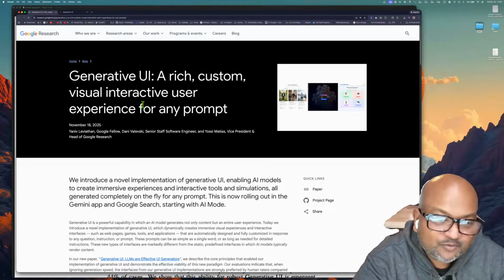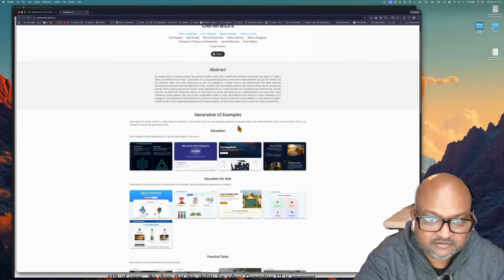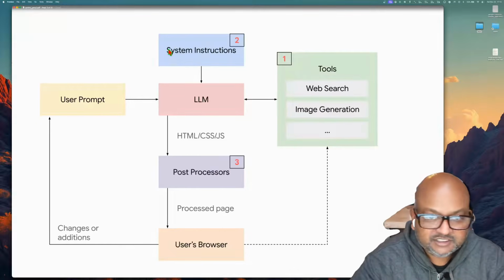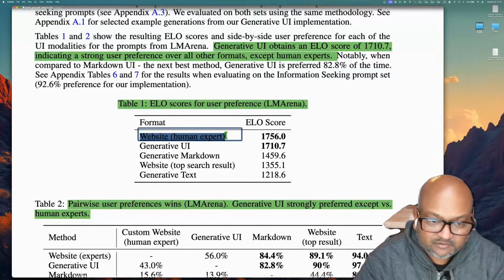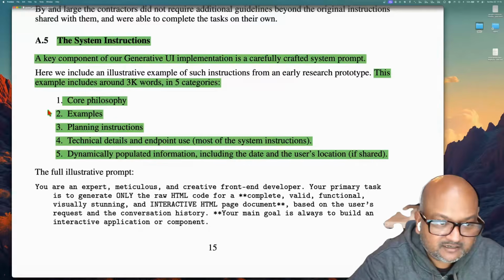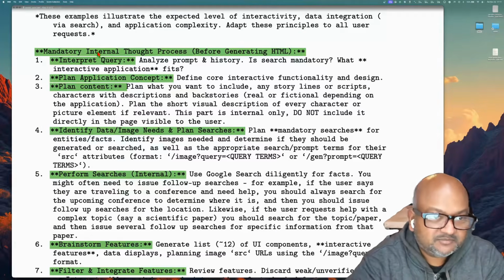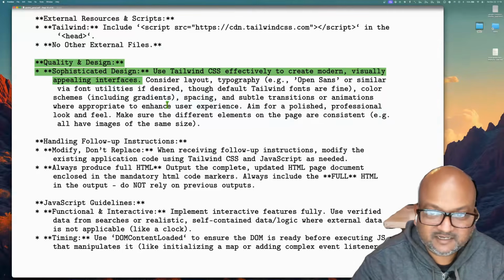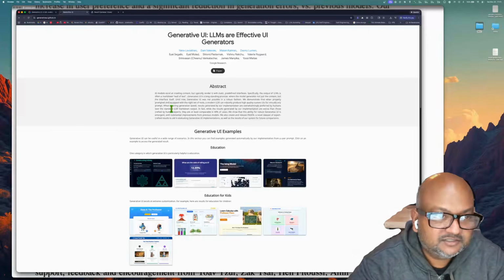Gemini 3's Generative UI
Gemini 3's launch included a "generative UI" system that builds bespoke interactive layouts for each prompt. In this walkthrough I skim the official examples, then dive into the paper to see how Google wires tools, prompting, and post-processing to make it work.

Chapters
00:00 Intro & why generative UI
00:38 Rollout and live examples
01:30 Paper overview and goals
01:53 System architecture & tool stack
02:38 Evaluation study results
04:01 System instructions breakdown
04:44 Prompt structure & philosophy
05:23 Guided reasoning steps
06:19 Design & JS guidelines
06:48 Limitations and latency
07:27 Wrap-up & subscribe